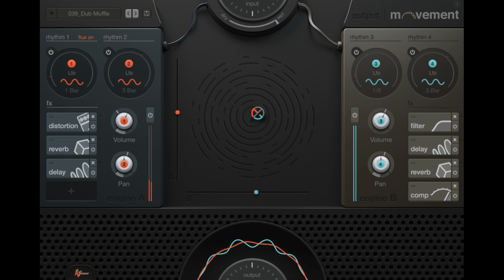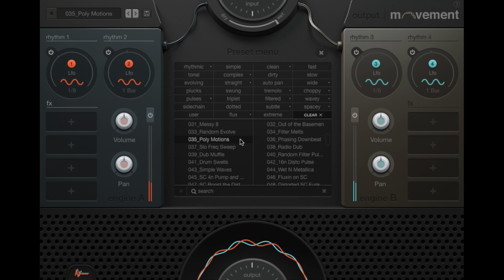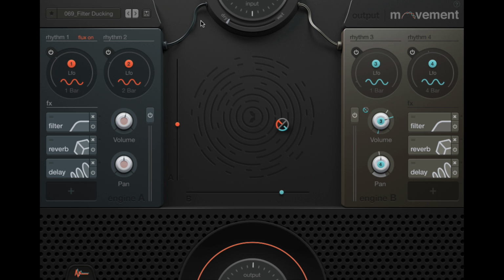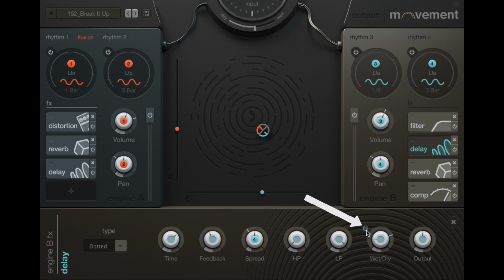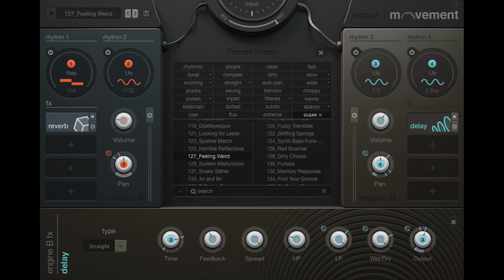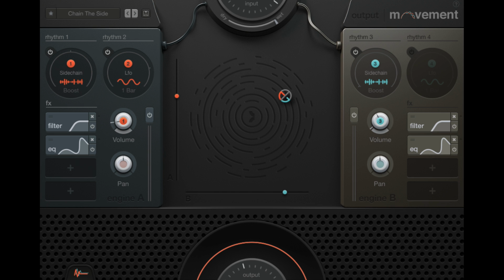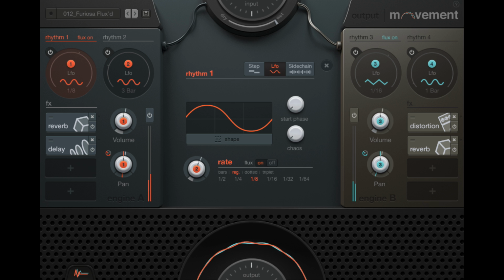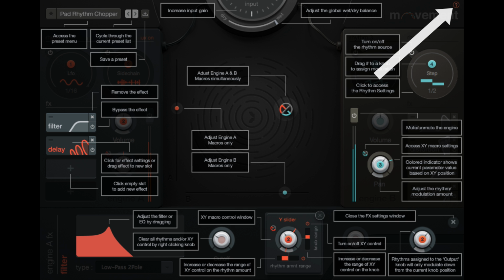MOVEMENT by Output - Walkthrough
MOVEMENT | Rhythm Processor
A FX engine built to add infinitely creative rhythms to your sounds in real time. Insert any instrument or full mix, add rhythm and perform with the XY pad.